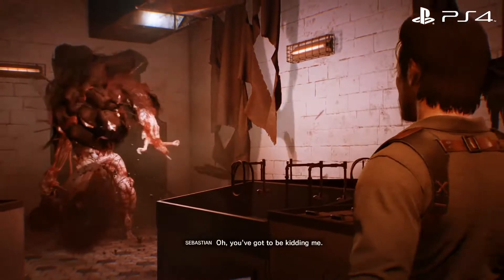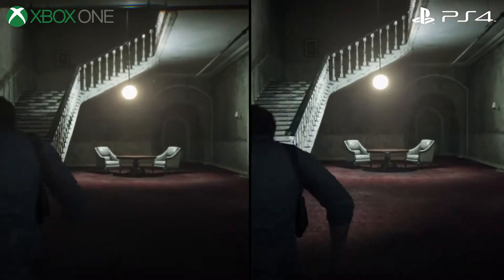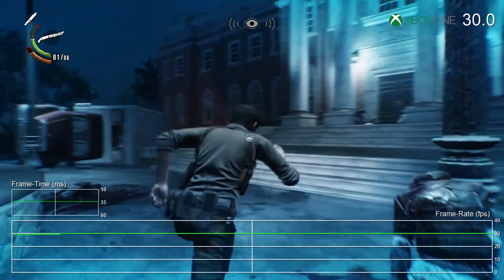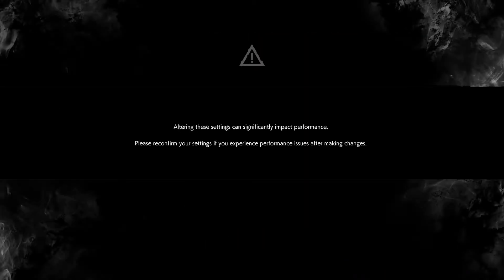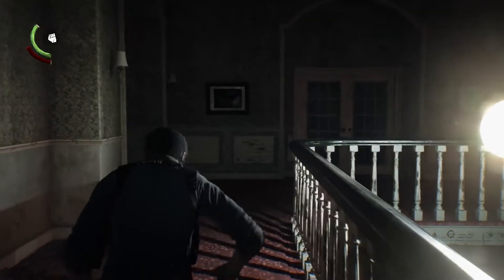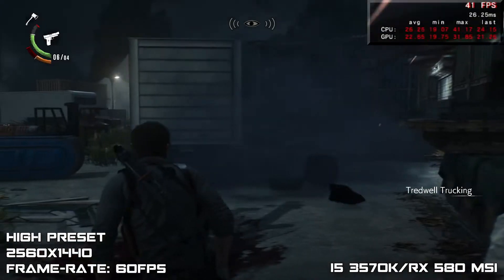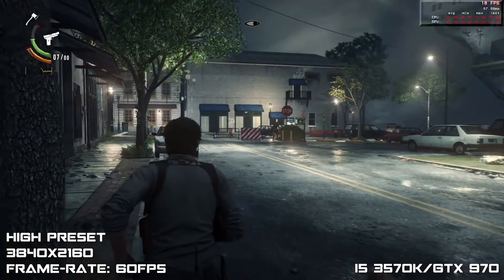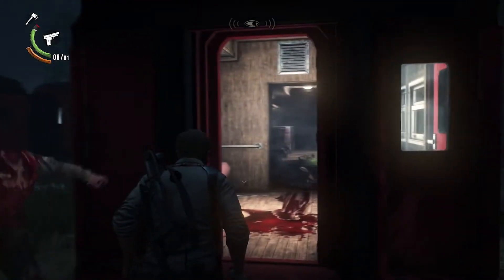The Evil Within 2 The Complete PC And Xbox One Analysis!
this is game in PS4 and xbox